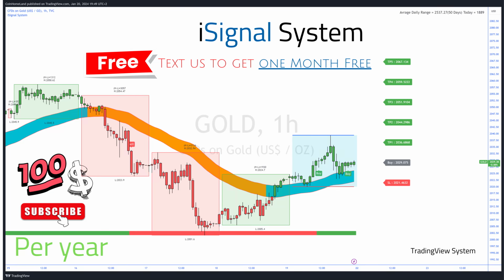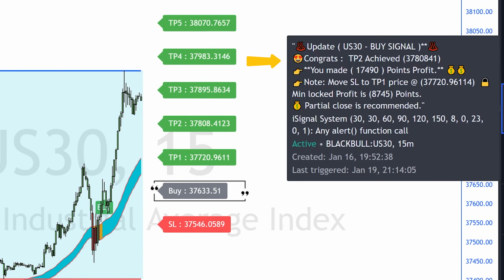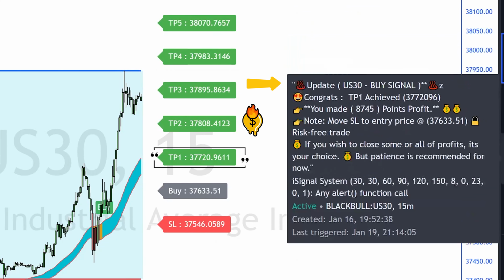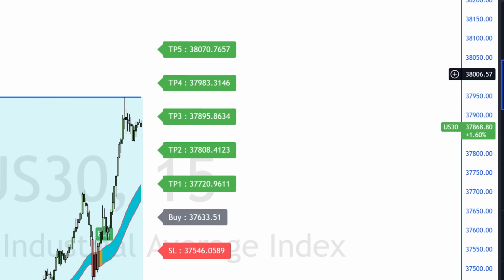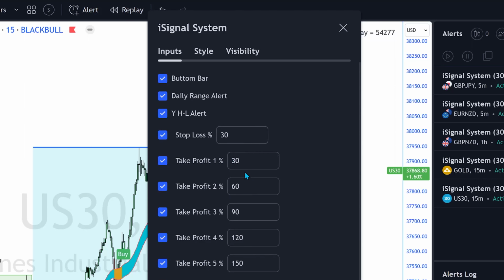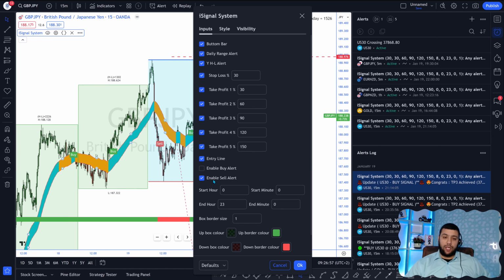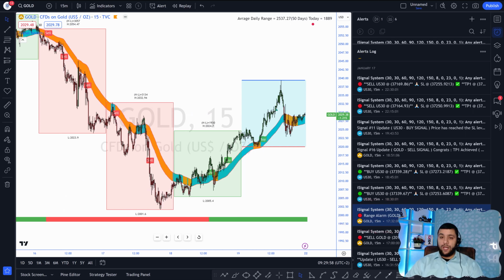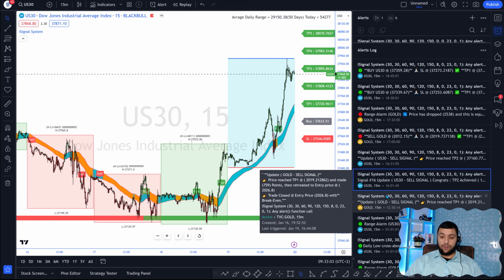iSignal System | Semi Automated Trading ViewSystem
Please send Name and Trading View ID so we can activate it for you.

Then send us screenshot with name and tradingview ID
and we will activate the account for 1 year